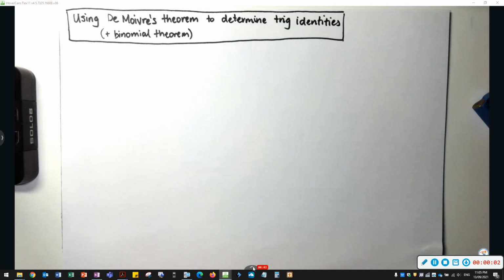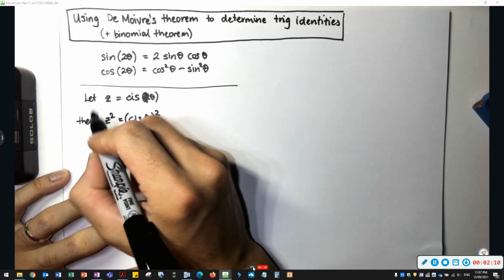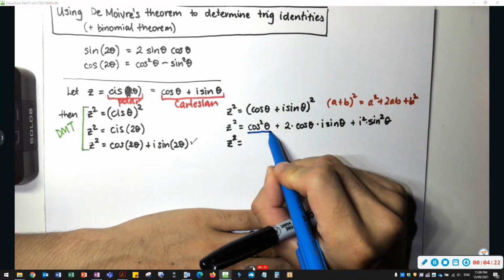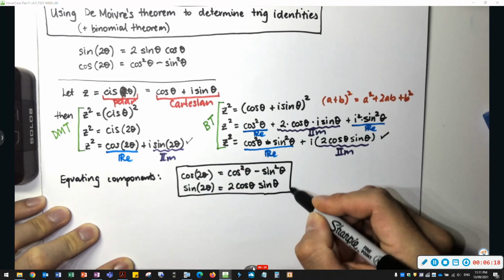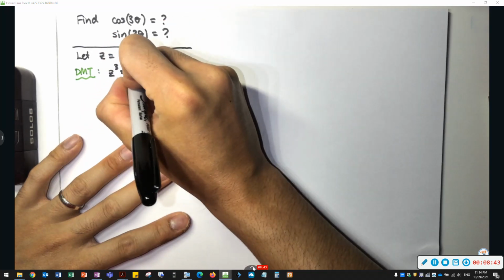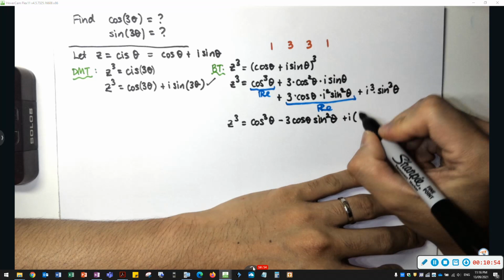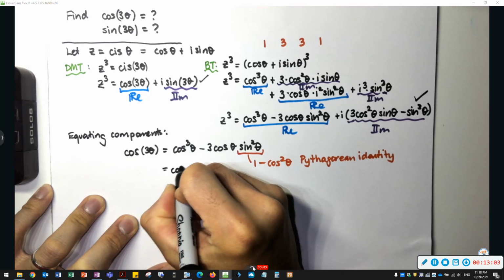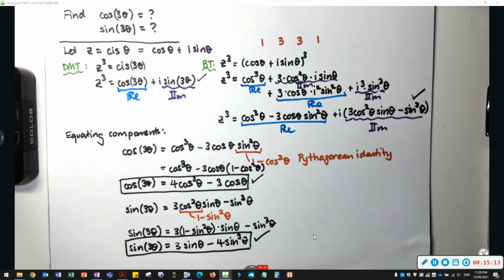Using DMT to get trig identities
This video was made for the IB Mathematics: analysis and approaches course topic AHL1.14.
It applies de Moivre's theorem and the binomial theorem together to establish some trigonometric identities.